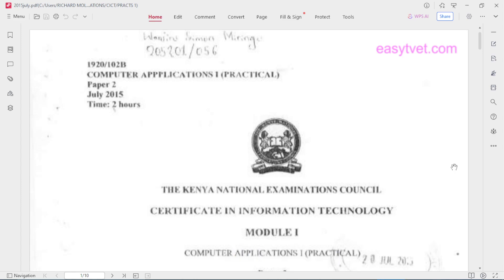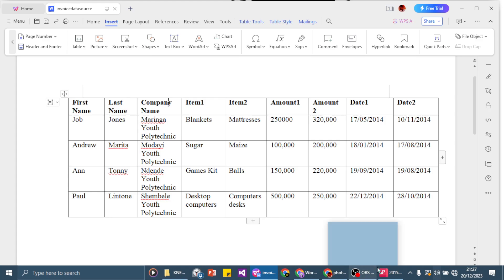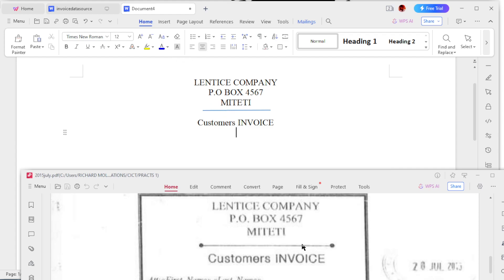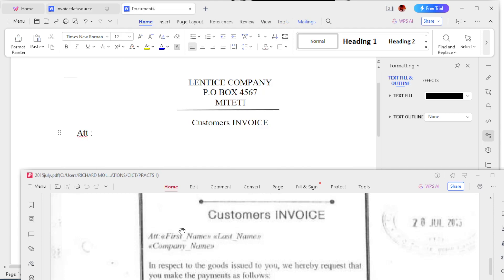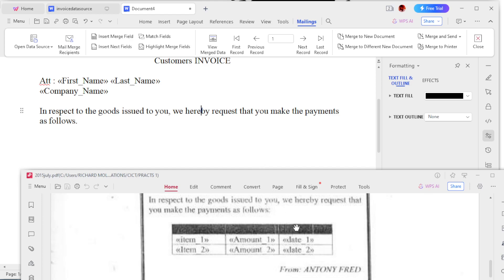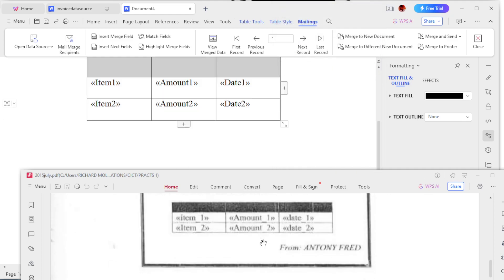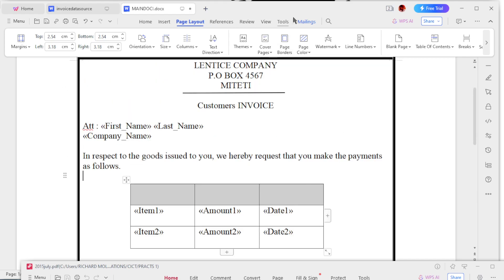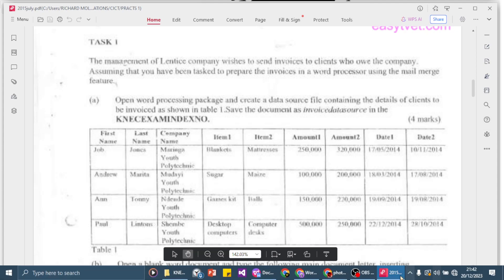COMPUTER APPLICATIONS | CICT 2015 JULY | WORD PROCESSING | KNEC PAST PAPER | REVISION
MAIL MERGE | DATA SOURCE | TABLE FORMATTING | PAGE BOARDER |